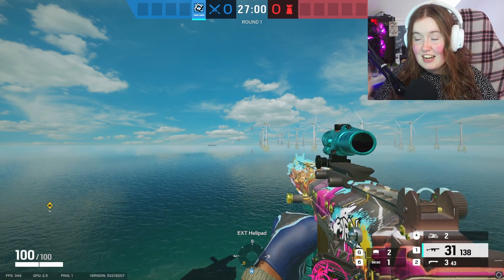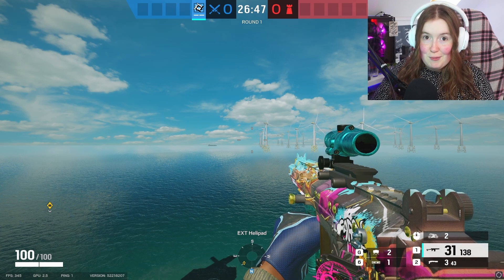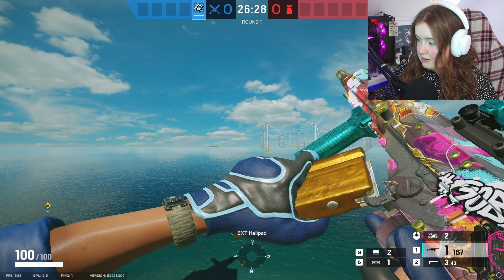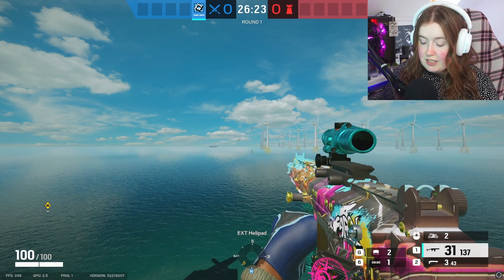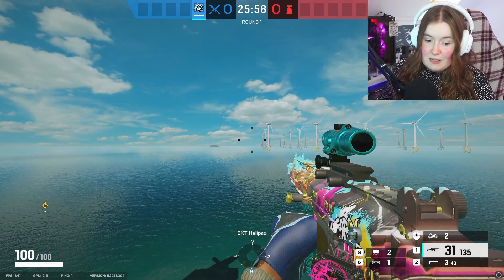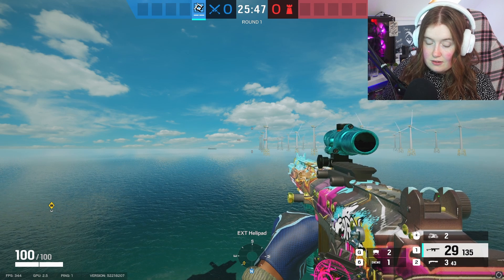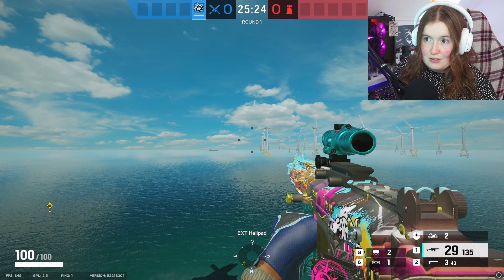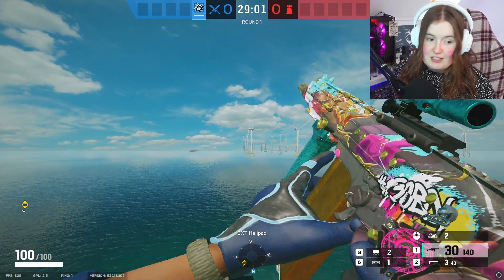How to Reload FASTER in Rainbow Six Siege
In this video, I show you how to fast reload to gain them valuable extra milliseconds.

PSA: Animation cancelling is not an exploit in my personal opinion, its the same as if you were to switch weapon and back again in valorant instead this is just in Rainbow Six Siege.